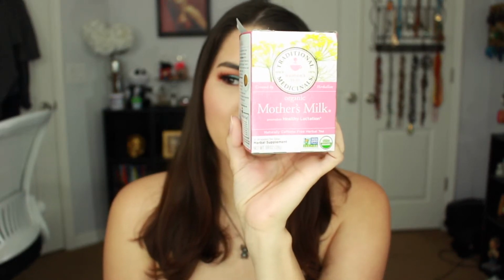Breastfeeding - Tips to Boost your Supply!!!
Today's video is on how to produce more breastmilk and boost your supply. The Facebook group I mention is called MilkyMommas. Just wanted to share things that helped me boost my supply and some things I ate that also helped. Also forgot to mention one of the most Important things is to stay hydrated!!! Drink a TON of Water, there are times you will feel like a fish you drink so much lol. You can put fruits in your water to add some taste.I also drink SUGAR FREE powerade (love the blue one)... just a good way of drinking something else with electrolytes but no extra sugar. Also I buy sparkling water that has flavors and no sugar also to switch it up.

Products Mentioned:
Mother's Milk Tea
Overnight Oats
*there are also online recipes you can make
Protein Lactation Bite Balls
*Sadly they no longer sell the big cookies but they have small  ones now

Extra tips:
Power Pump
Drink Brewers Yeast  found at a natural food store

            I do get compensation if used**

I will not accept any type of negativity on my channel or any social media I have. I share this as a positive hobby. Youtube is NOT my job, I do have a full time job and pay for about 90% of what you see. That being said, I will erase any negative comments. I will automatically block people who leave rude, hateful and down right stupid remarks.I don't mind and won't erase creative criticism. Thank you to all who do respect my channel. My channel is a place of learning and is meant to be helpful and productive. Every time you subtract negative from your life, you make room for more positive!